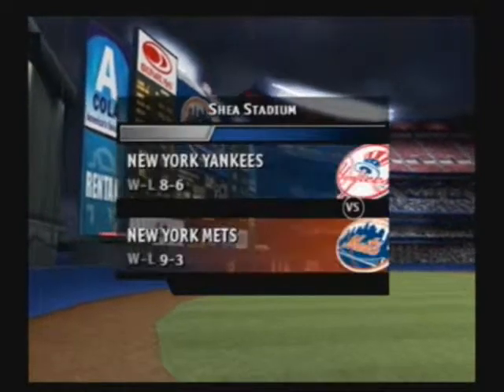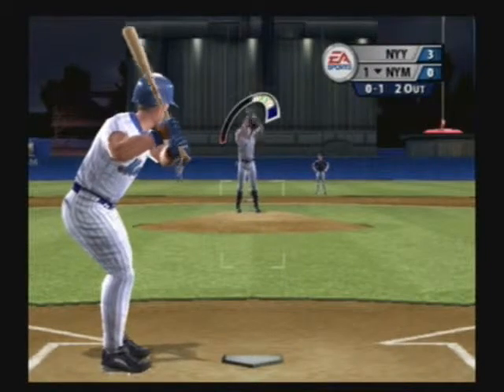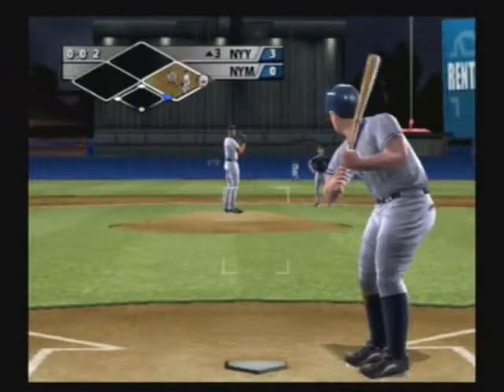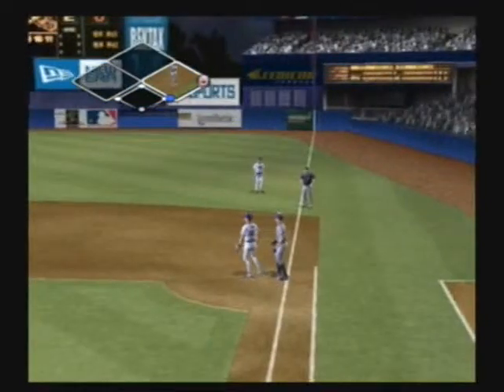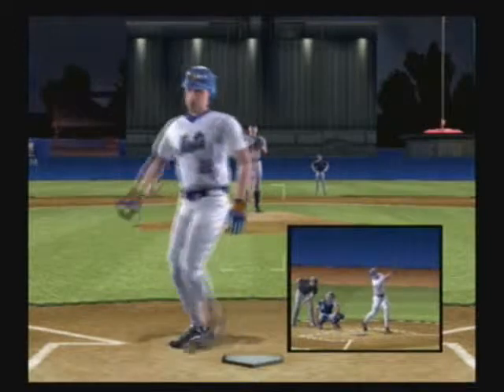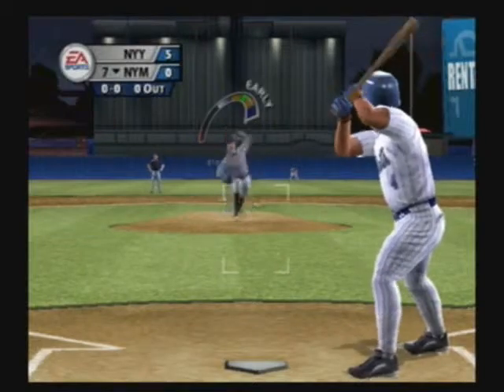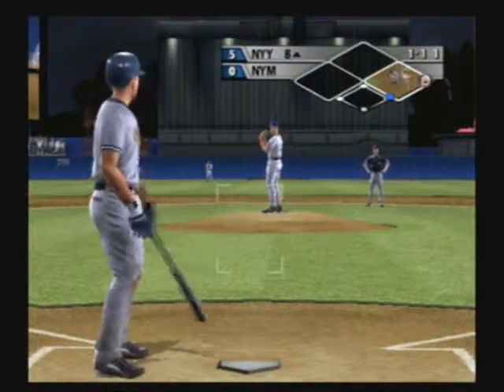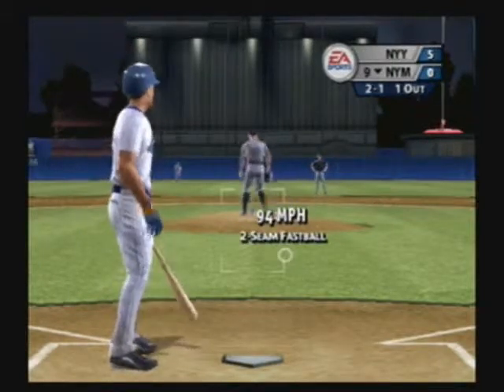MVP Baseball 2005 Custom World Series All-Time New York Yankees vs All-Time New York Mets Game 4